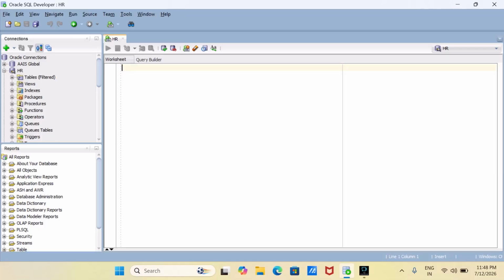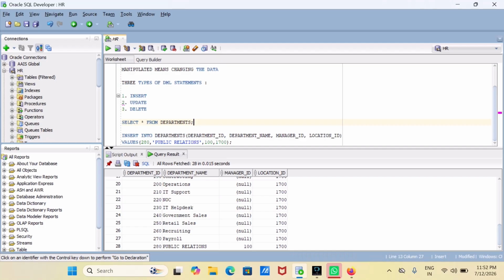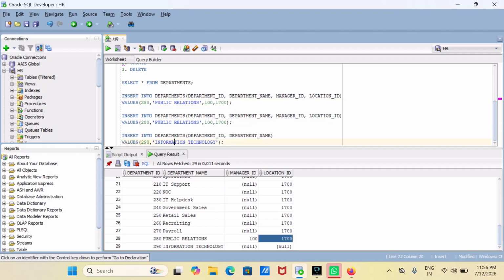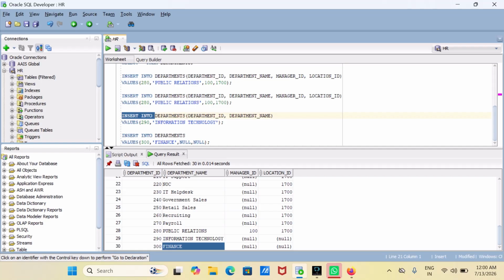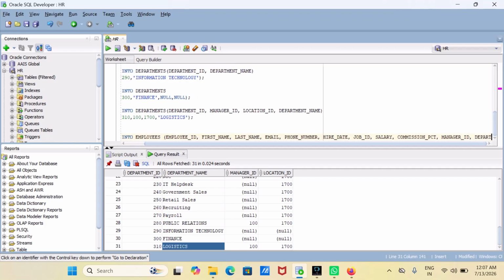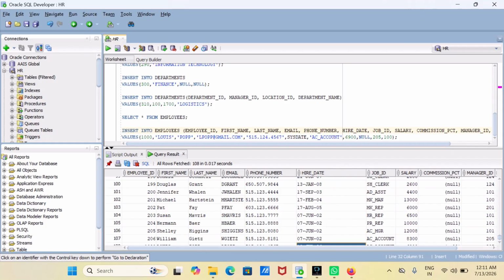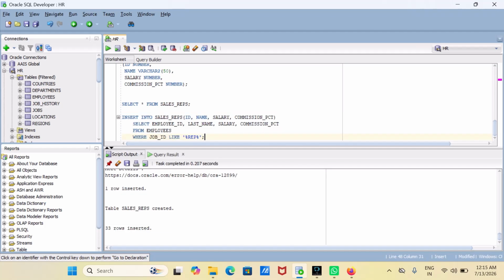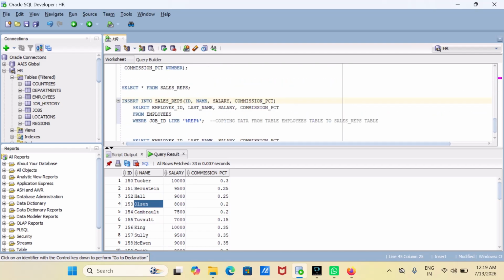Data Manipulation in Oracle (Part 1) - A detailed practical session for beginners.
Data Manipulation in Oracle (Part 1) - A detailed practical session for beginners absolutely free of cost.

Topics Included :

1. What is data manipulation?
2. What are the different Data Manipulation Language Statements in Oracle?
3. How to use INSERT DML Statement in a SQL Query?
4. What are the different scenarios to use the INSERT DML Statement?
5. Outcomes on data after using the INSERT DML Statement.

What will you learn :

Detail understanding with examples about how to manipulate data in a SQL Query.